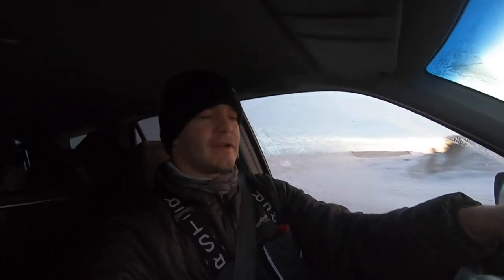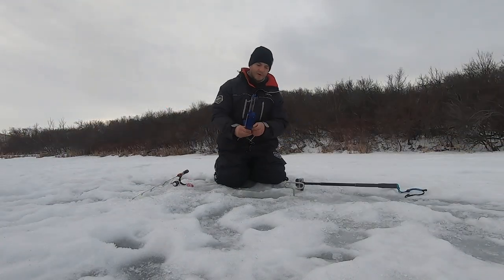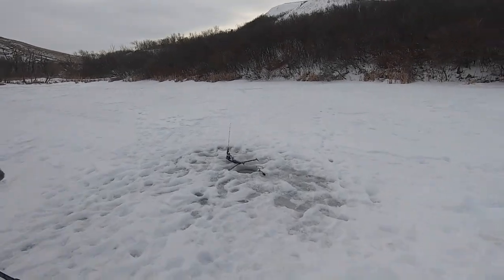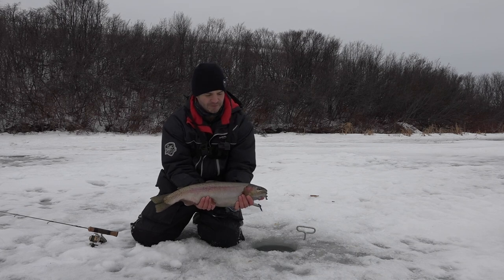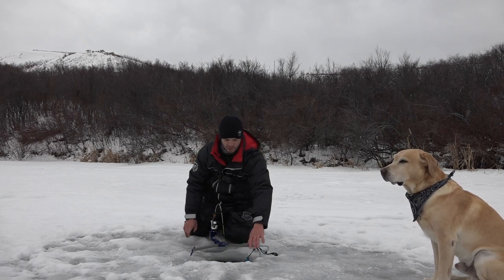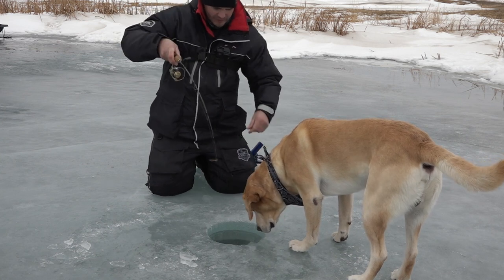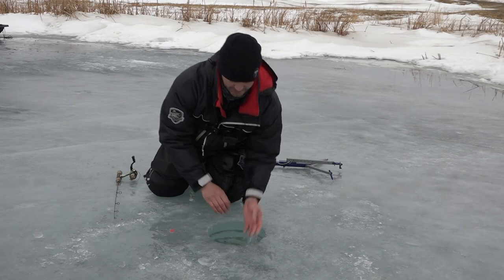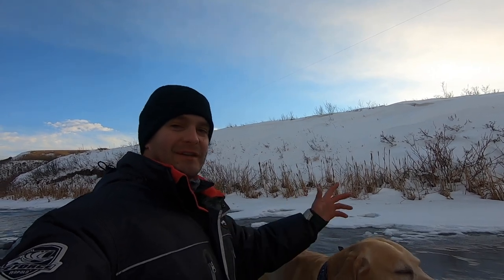Rainbow Trout Ice Fishing Tips in Shallow Water!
Rainbow Trout Ice Fishing Tips in Shallow Water with two Jaw jackers.

Daryl shows some tips and tricks on how to catch mid winter Rainbow trout in shallow water.  Watch these fish react to the different baits on the underwater camera and what really happens under the water!